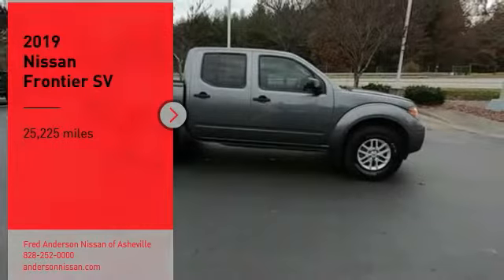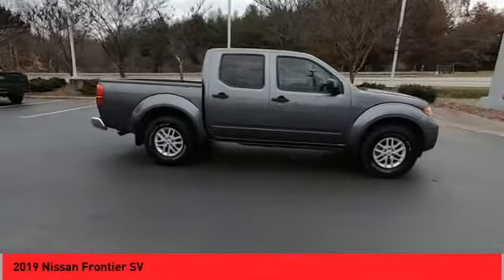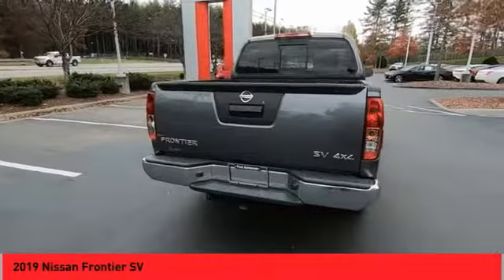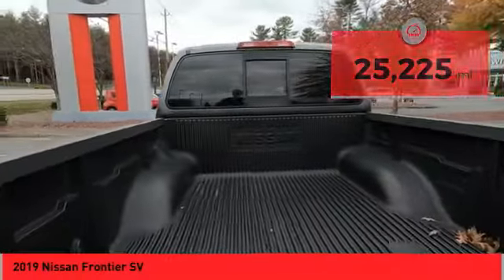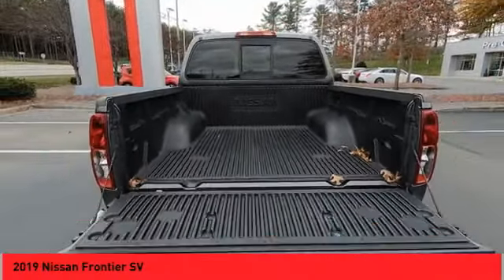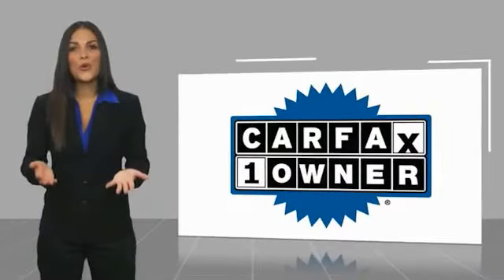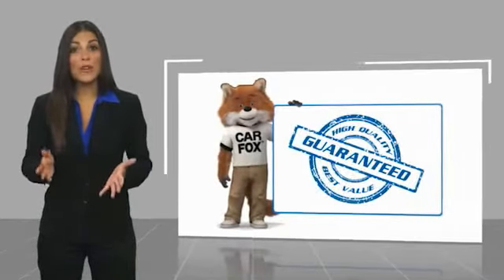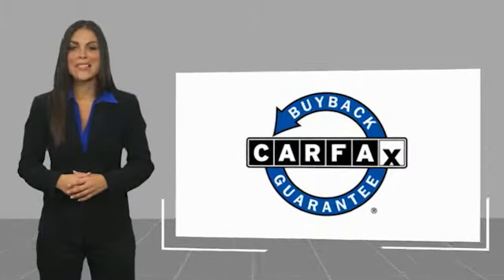2019 Nissan Frontier Asheville NC NN620033A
2019 Nissan Frontier SV

Recent Arrival! CARFAX One-Owner. Clean CARFAX. 2019 Nissan Frontier SV Gun Metallic **Available at Fred Anderson Nissan of Asheville. Call us today at **, *Still Under Factory Warranty**, * FREE OIL CHANGES!, LOCALLY OWNED AND SERVICED!, FULLY SERVICED!, TWO KEYS!, Bluetooth, Keyless Entry, Back Up Camera, Still Under Factory Powertrain Warranty**, Bed Liner, Bed Liner/Trailer Hitch Package, Trailer Hitch (PIO).4WD 5-Speed Automatic with Overdrive 4.0L V6 DOHC Odometer is 9237 miles below market average!Qualifying Non-Certified Used Nissans bought here and serviced at a FAMILY STORE receive our FULL ANDERSON FAMILY PLAN at NO COST to YOU! Our full family plan includes: 3-Day Vehicle Exchange*Lifetime Oil Changes*Lifetime Service Loaners (with $300+ Service)*Lifetime Car Washes(with Service)*MUCH MORE! (Value exceeds $1,000 in first years of ownership) Call us at , go or visit us at Fred Anderson Nissan of Asheville - 629 Brevard Rd Asheville, NC 28806 to learn more! Our # 1 goal is to help you find the vehicle you love at a price you can afford wrapped in a deal you don't want to walk away from. All prices exclude tax, tag, license, title, and registration for your state; NC inspection (up to $30 on used vehicles), and admin ($649) fees. All vehicle internet pricing is subject to change and requires standard financing through NMAC. From time to time in the transfer of data on the internet there are errors, the dealer is not responsible for errors in advertised price. See dealer for complete details.Welcome to Fred Anderson Nissan of Asheville - We're so happy you're here! Whether you stopped by because you are looking for a reliable, honest Nissan dealership in NC, or you're just browsing for your next dream car, we are ready and willing to do whatever we can to help make your experience a truly exceptional one. We typically stock over 300 new and 100 used vehicles DAILY and work with over several different banks